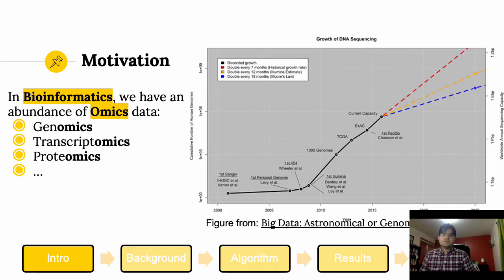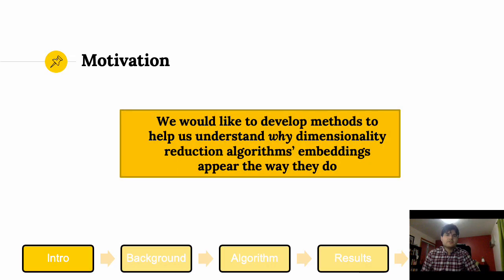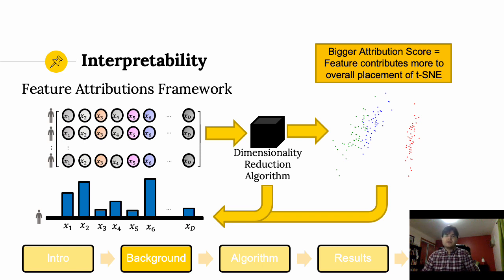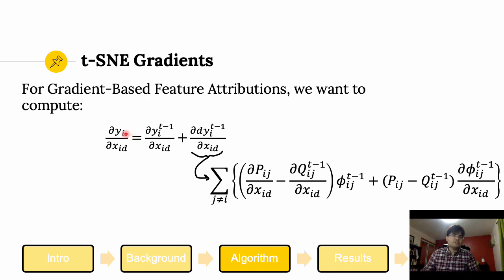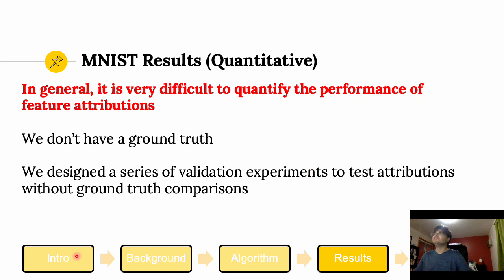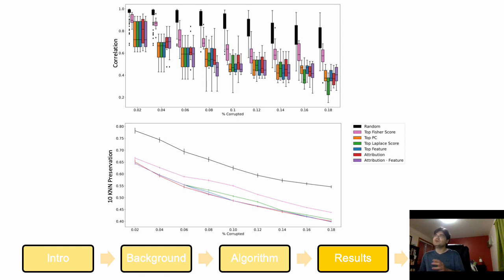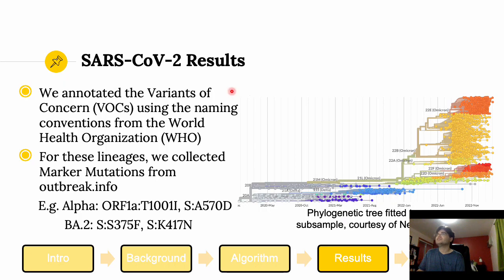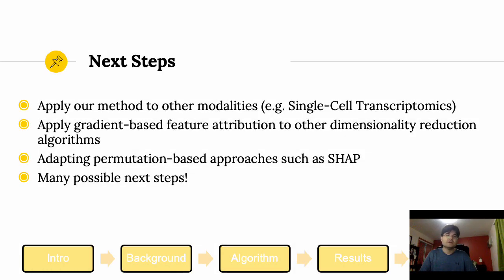Towards Computing Attributions for Dimensionality Reduction... - Matthew Scicluna - GLBIO2023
Towards Computing Attributions for Dimensionality Reduction Techniques - Matthew Scicluna - General Session-GLBIO2023